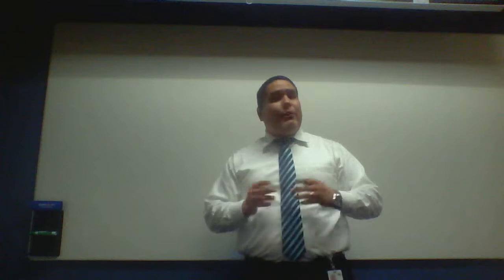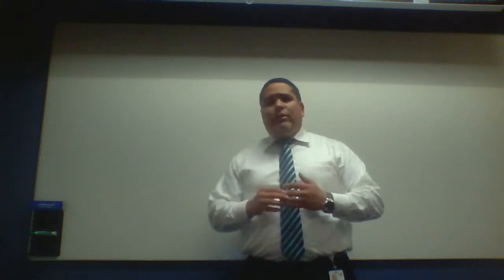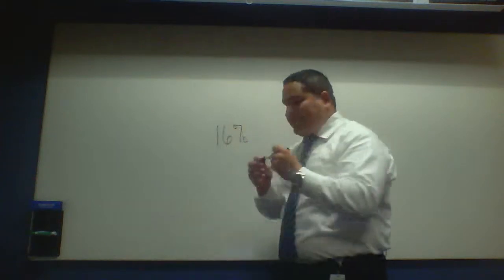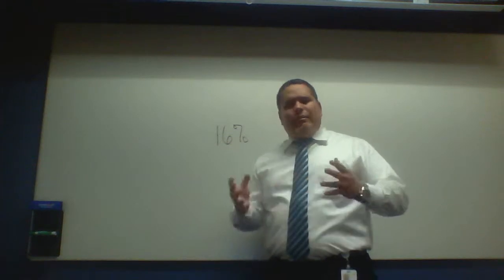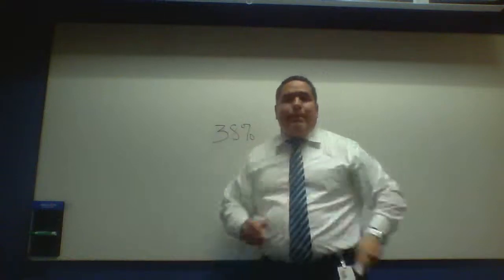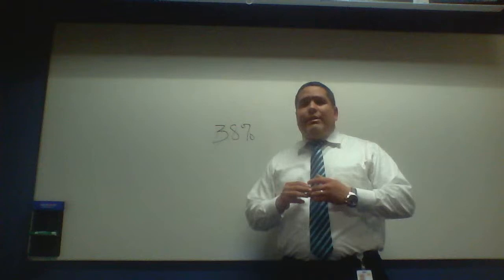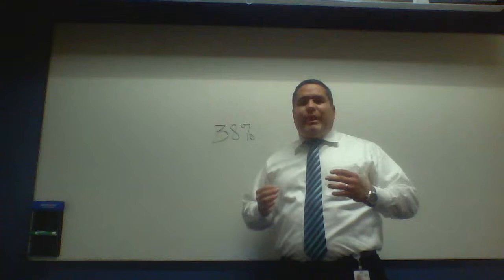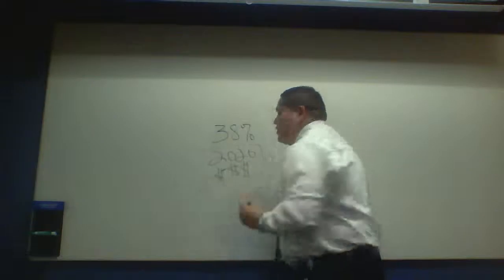One Point Presentation Luis Carrillo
IT, 2020, AT&T